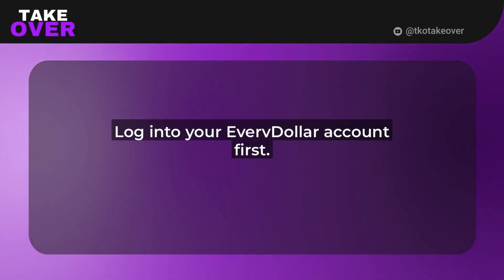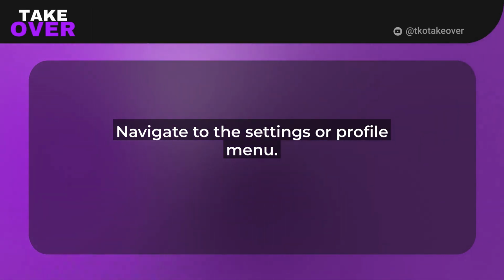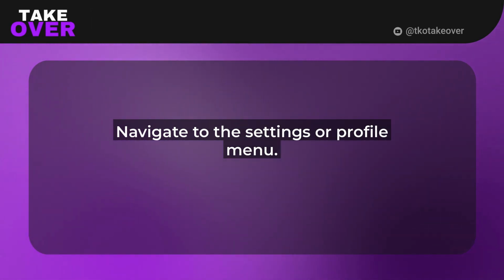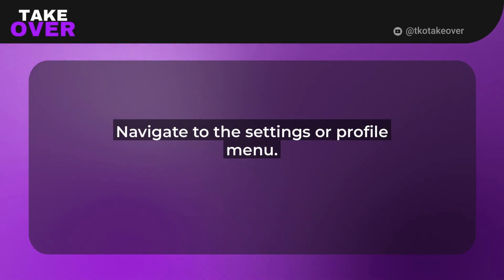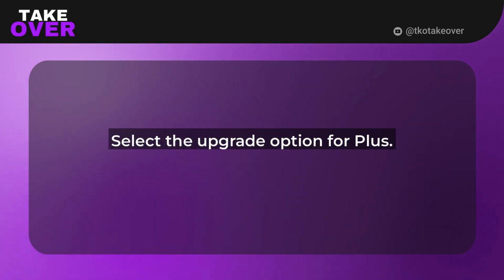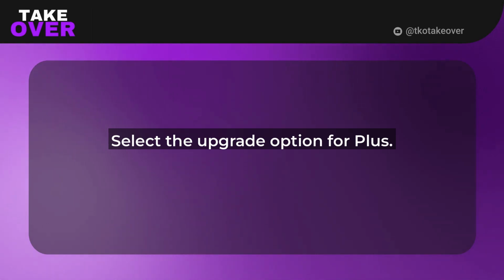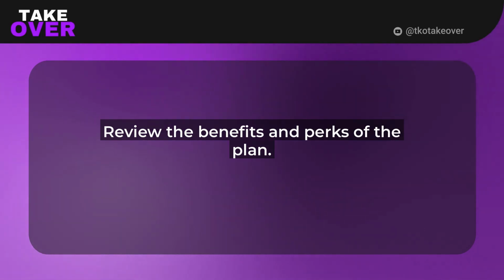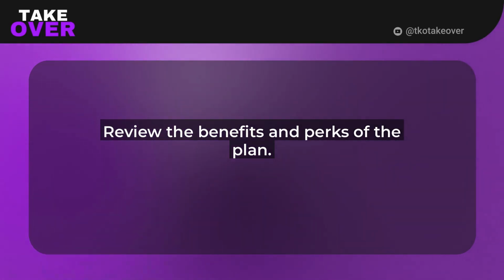How to upgrade everydollar plus